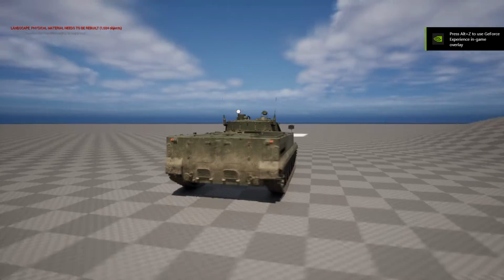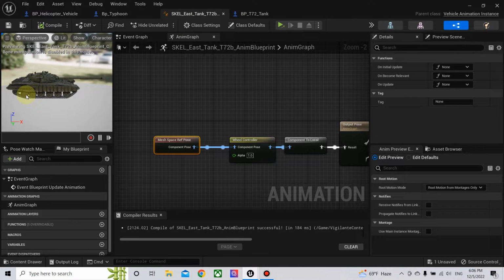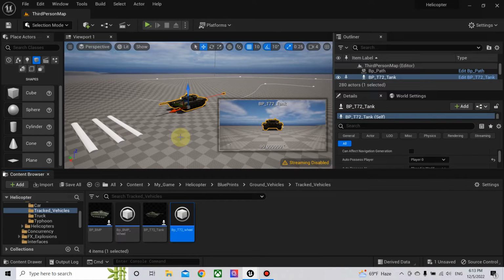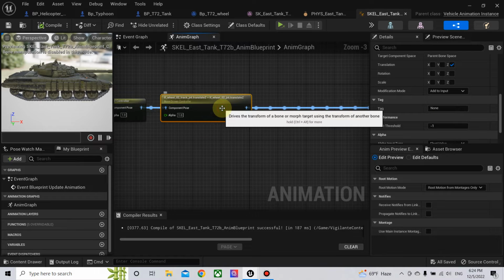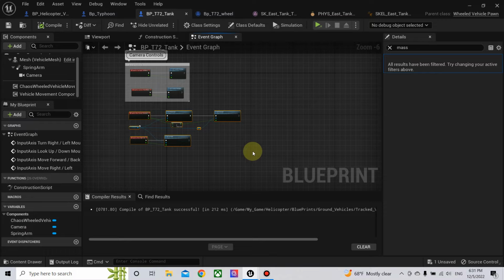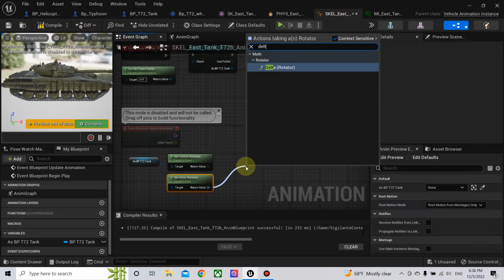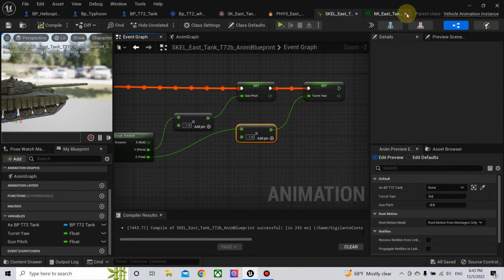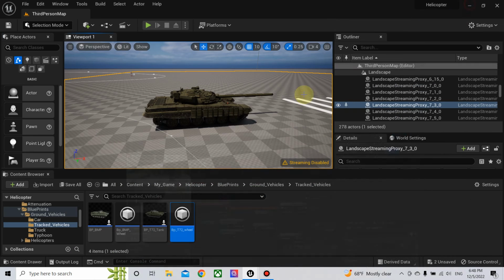How to make a Tank part 1 (unreal engine 5 Tutorial-Tank Setup)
In this unreal engine 5 Tutorial video, a tank with animated tracks using unreal engine 5.